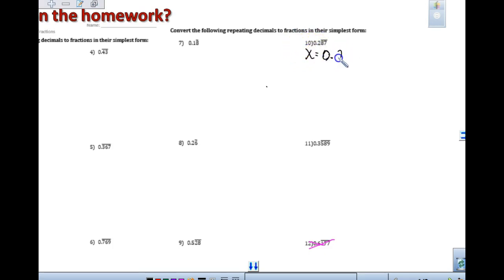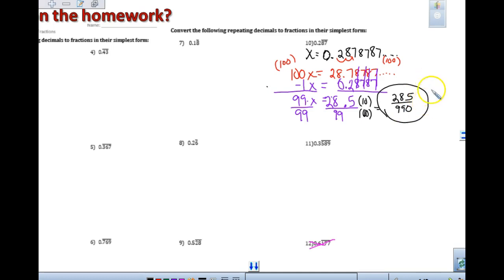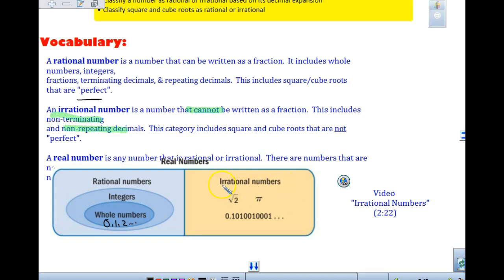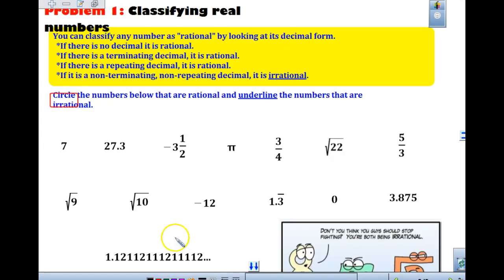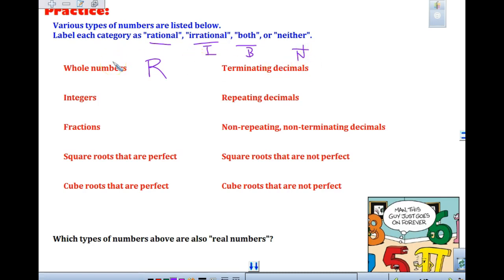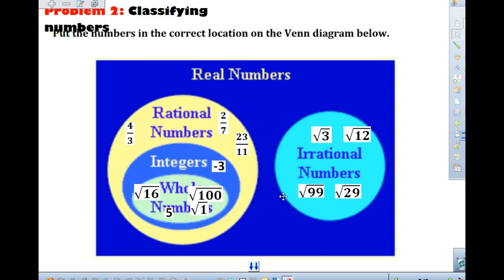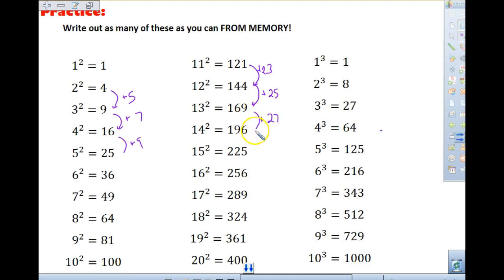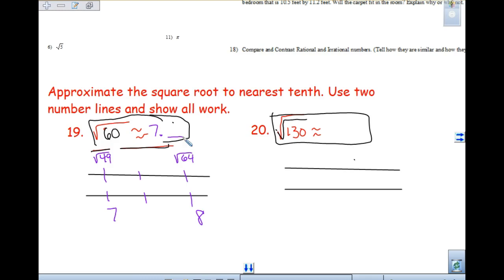M8 A6 irrational numbers